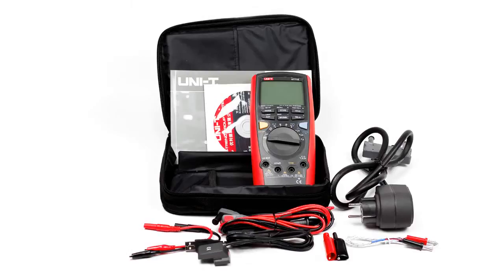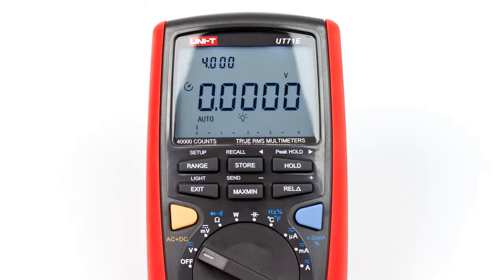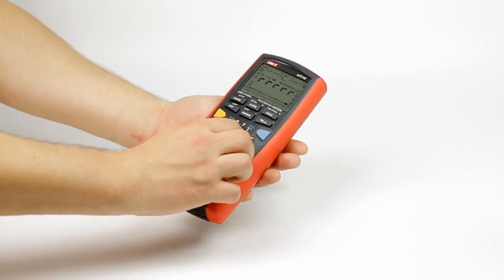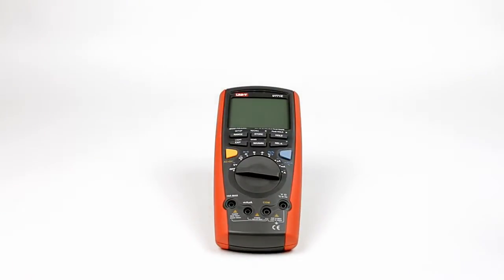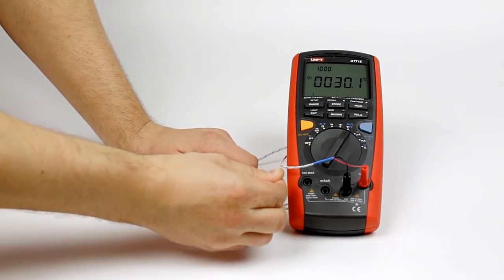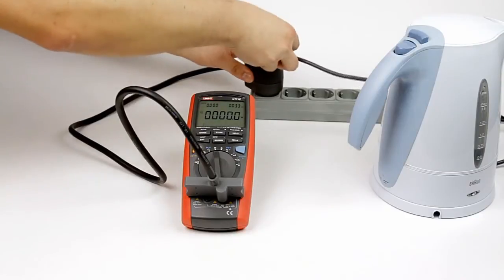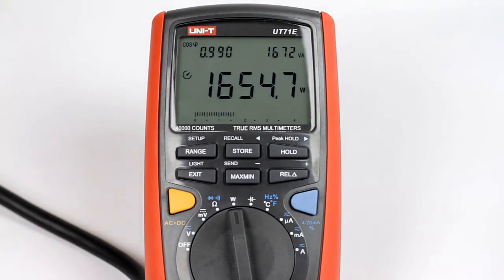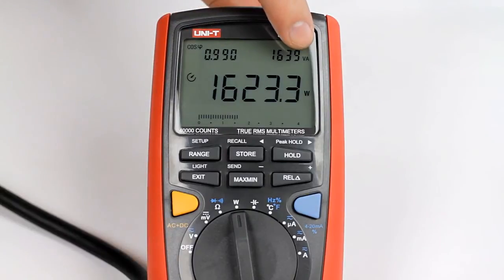UNI-T UT71E Digital Multimeter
UT71E is digital multimeter for AC/DC current and voltage, resistance, capacitance, frequency, temperature, duty cycle, and power measurements, as well as diode and continuity tests.
UT71Е is one of the best products in a precise and functional series of UNI-T portable multimeters. All of the multimeters of Series 71 have a number of unique features and an ergonomic design. Thus, the UT71E can measure active and reactive power and power factor.
The multimeter, which is made of quality plastic and covered with a soft-touch layer, fits comfortably in the hand. It has a large display with three indicators of measured values, a continuity buzzer function, and a contact temperature measurement function.
You may easily use the UT71E as a power meter - just connect the adapter to the meter and connect the power consumer via the adapter. The main display would show active power, the right side display total power, and the left side - one power factor. You may also display consumed current value, supply voltage, and AC current frequency.